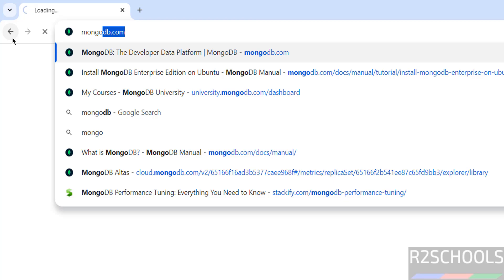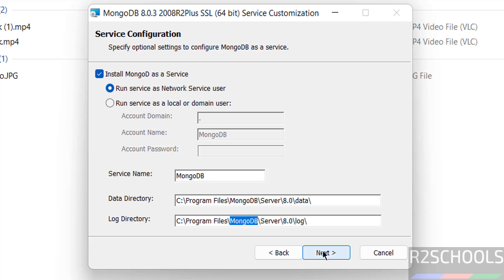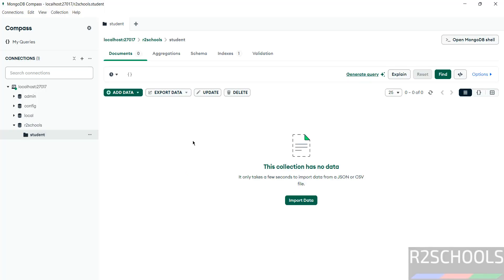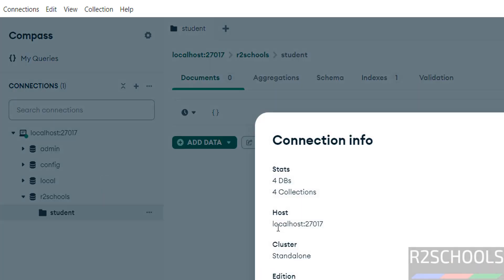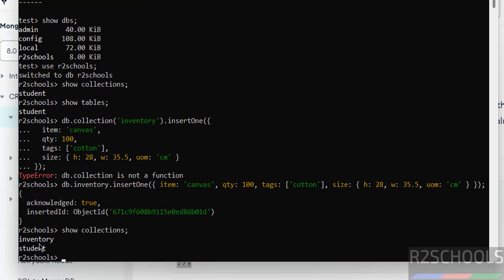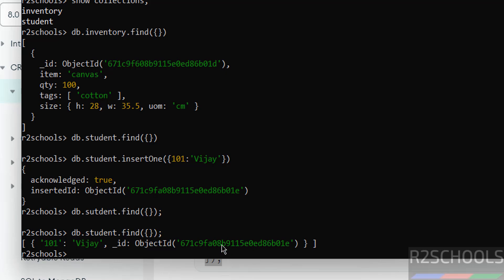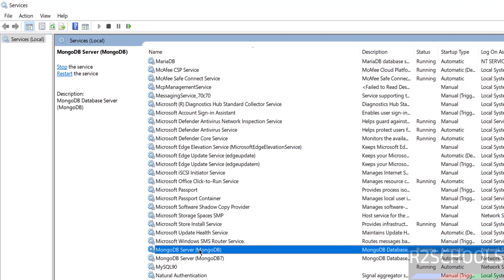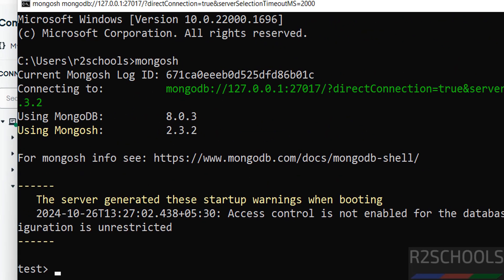How to Install and Configure MongoDB 8 in 10 minutes on Windows 11/Server | MongoDB 8.0 |2024 Update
In this video, we have have shown How to install and configure MongoDB 8.0 on Windows 11 or Windows Server 2022/2019 complete step by step guide.

Install MongoDB 8 community edition on Windows,
Install MongoDB 8 community edition on Windows 11,
Install MongoDB 8 community edition on Windows Server 2022,
Install MongoDB 8 Enterprise edition on Windows,
Install MongoDB Enterprise edition on Windows Server 2022,
Install MongoDB Enterprise edition on Windows 11,
How to Install MongoDB 8 community edition on Windows,
How to Install MongoDB 8 community edition on Windows 11,
How to Install MongoDB 8 community edition on Windows Server 2022,
How to Install MongoDB 8 Enterprise edition on Windows,
How to Install MongoDB 8 Enterprise edition on Windows Server 2022,
How to Install MongoDB 8 Enterprise edition on Windows 11,
How to download and Install MongoDB Enterprise edition on Windows Server 2022/2019,
How to download and Install MongoDB 8 Community edition on Windows Server 2022/2019,
Install MongoDB on Windows,
How to Install MongoDB on Windows,
How to Install MongoDB on Windows 11,
How to Install MongoDB 7 on Windows Server 2022,
A Step-by-Step Guide to Install MongoDB on Windows,
How To Install MongoDB 8 In 10 Minutes,
MongoDB Tutorials,
MongoDB DBA Tutorials,
How to Install and Configure MongoDB 8 on Windows 11
How to Download & Install MongoDB 8 on Windows,
Install and Configure MongoDB 8 on Windows,
How to install MongoDB compass on Windows 11,
How to Install and Set Up a Local MongoDB Database on windows,